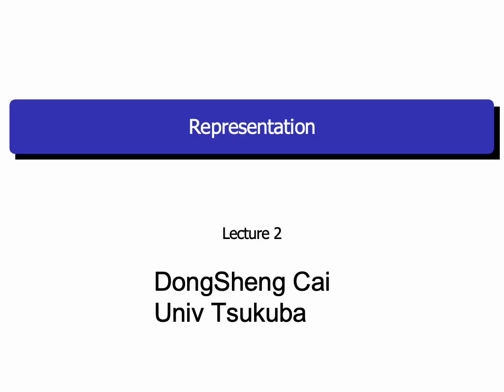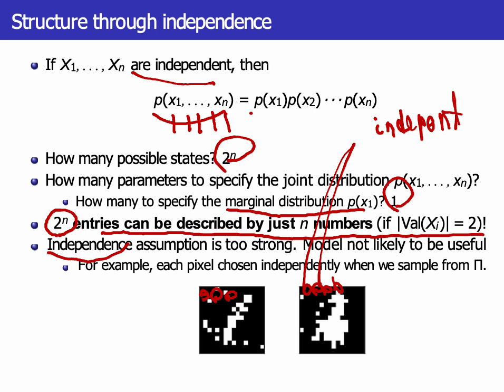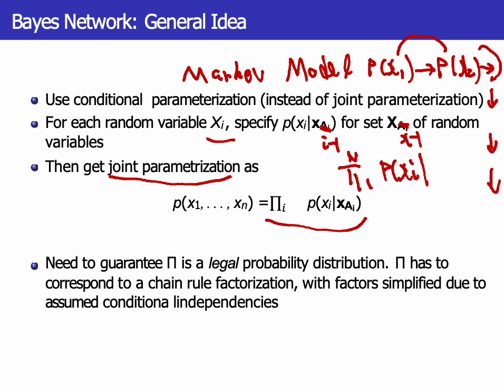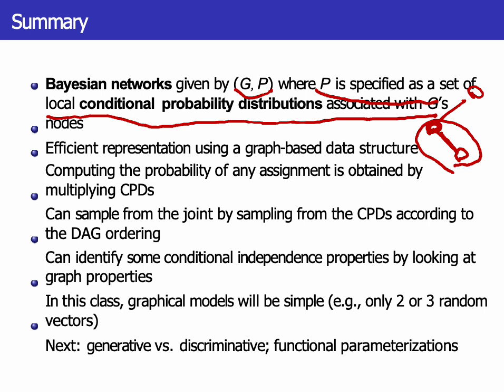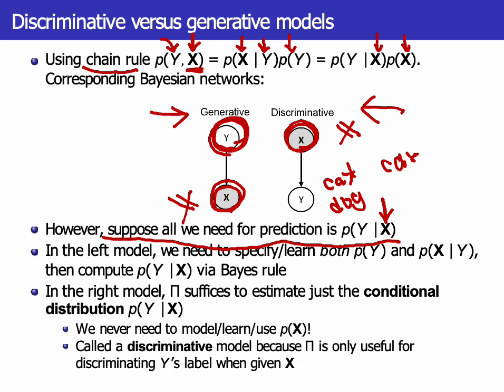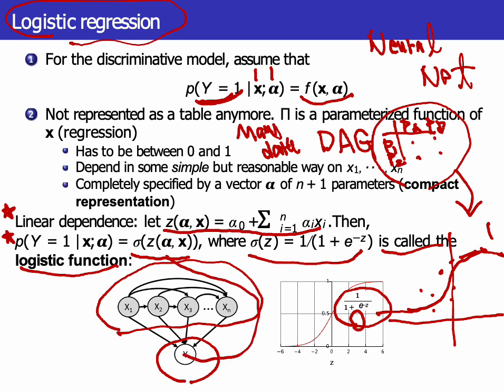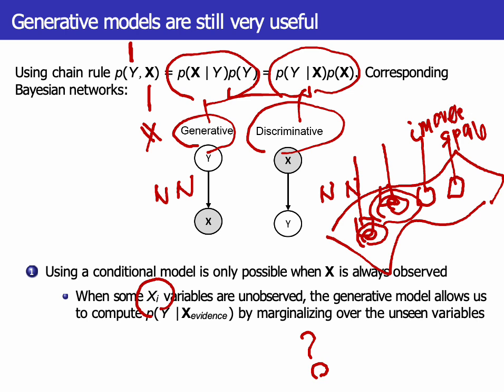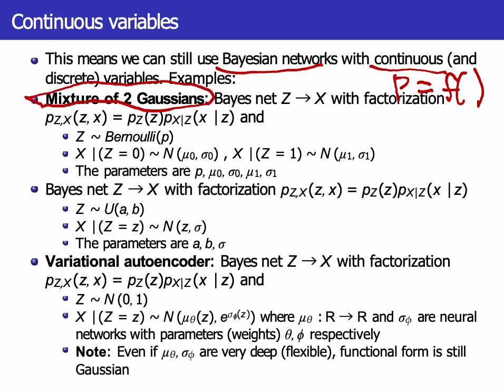Lecture 2 Statistical Representation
統計的表現